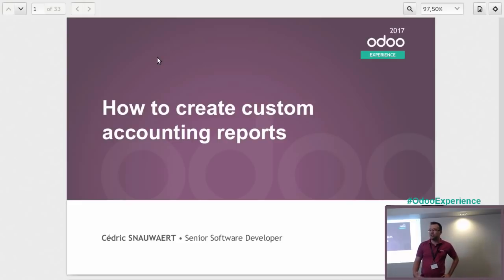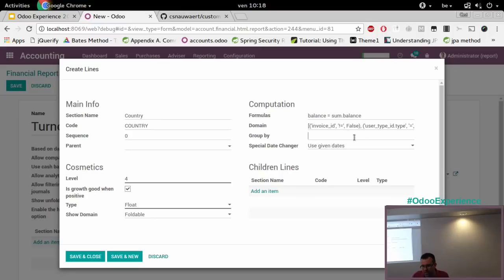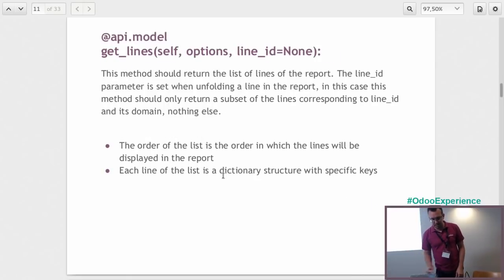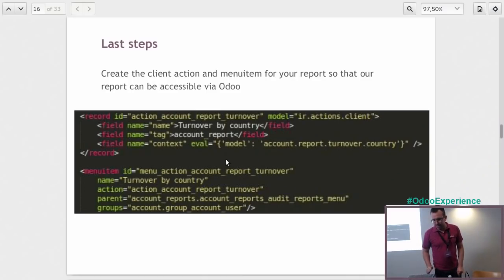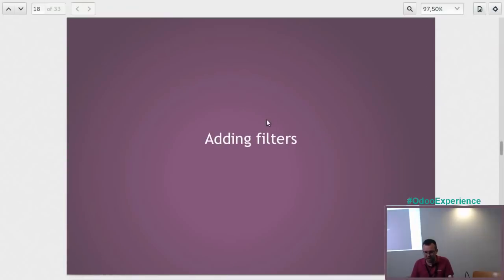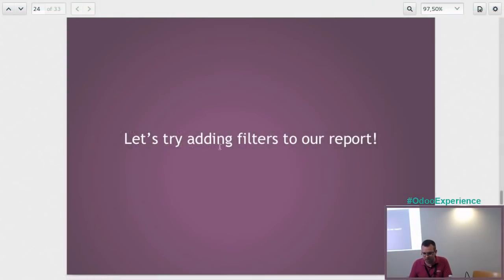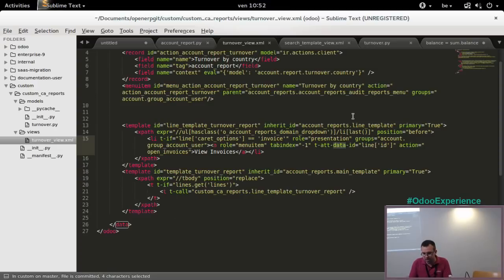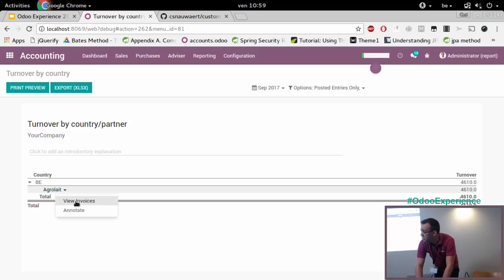How to Create Custom Accounting Reports - Odoo Experience 2017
In this talk you will understand how to create your own accounting reports easily. It starts with understanding the difference between Financial and Custom reports. Then you will see a few use cases as well as a demo detailing how to create your custom report. Finally, we share tips to to further with customization.

Speaker: Cedric Snauwaert, Software Developer - Odoo